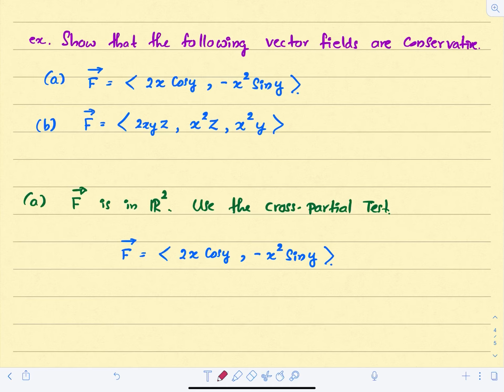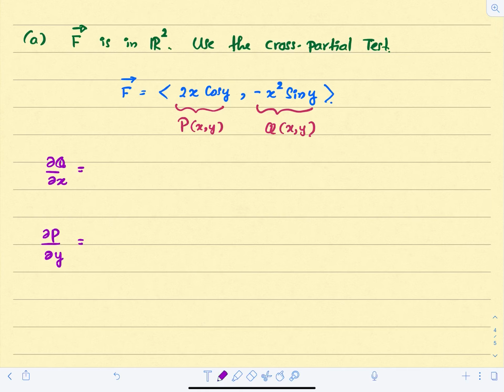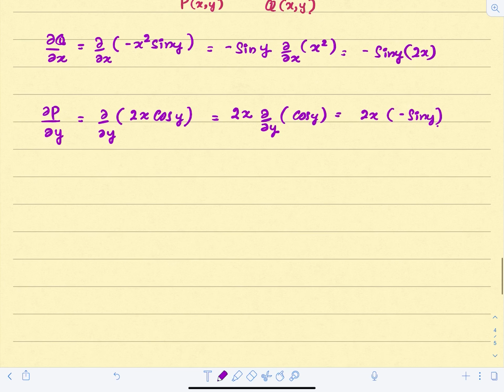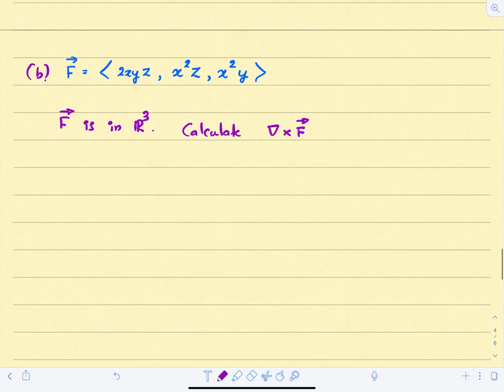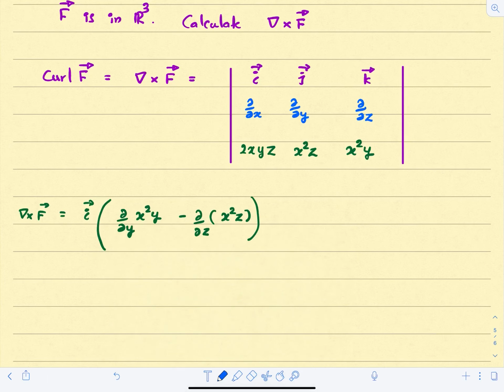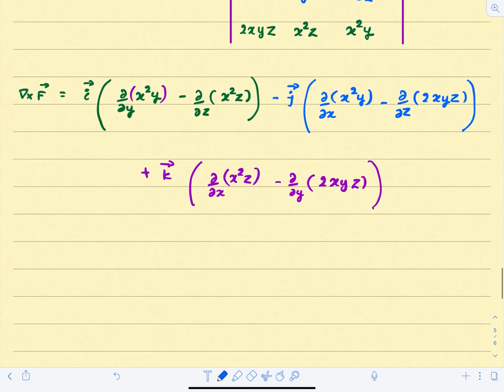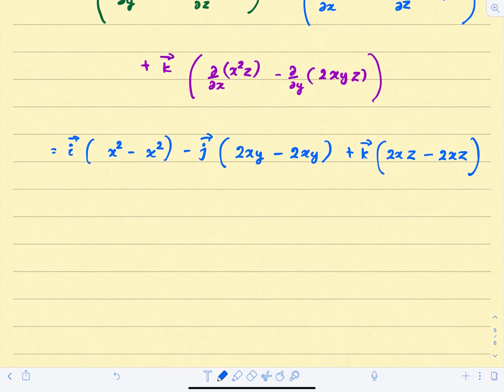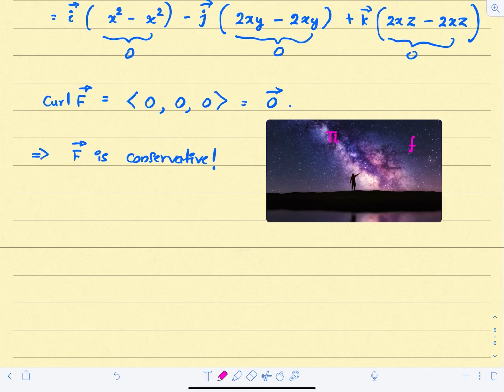Chap 13.3 (Part 3)